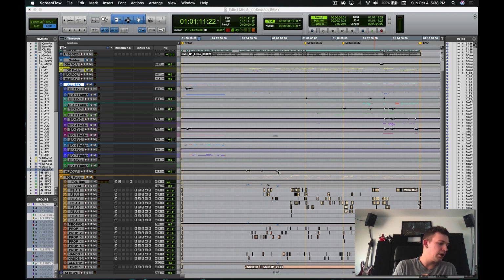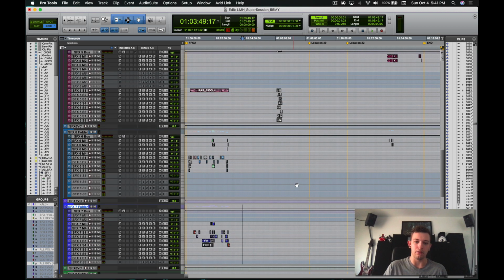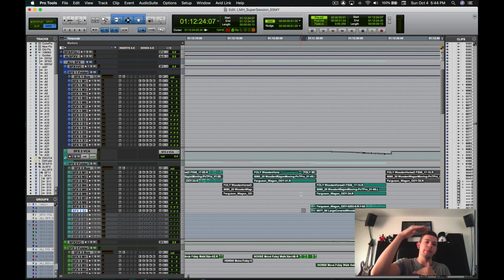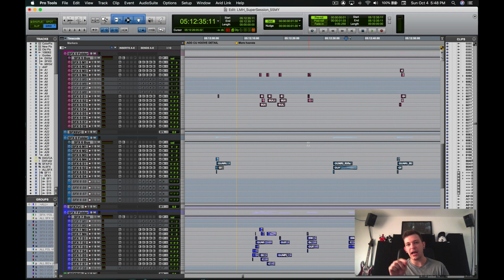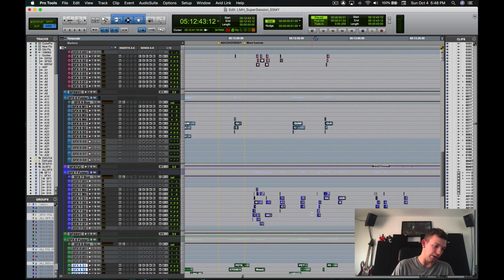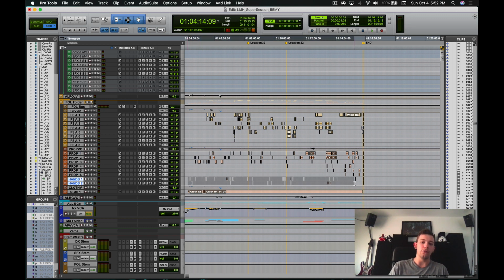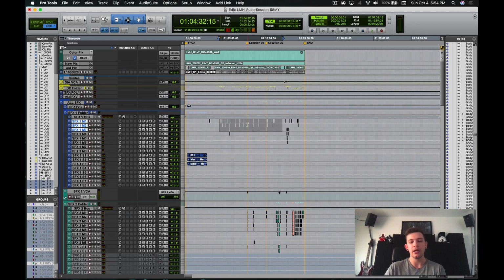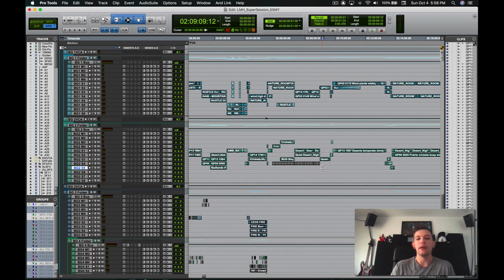Tutorial: Session Organization Tips for Pro Tools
Outline:
0:00 - Intro
0:55 - Communication with Supervisors and Effects Terminology
4:54 - Effect Layers
10:51 - Project Organization Example
14:15 - SFX vs Backgrounds
16:18 - Foley and SFX Layers
19:20 - Backgrounds
22:45 - Closing Thoughts

Whether or not you're already in the habit of working remotely, it's important to have solid session organization practices.

Matt Yocum (Pet Sematary, The Cloverfield Paradox) highlights some of his most important sessions organization tips from a film effects editor perspective. However, these rules of thumb can most definitely be applied in all types of media-editing and would help any project and team stay organized.